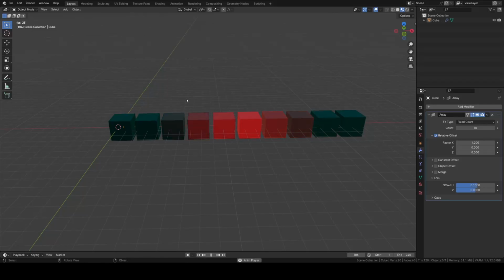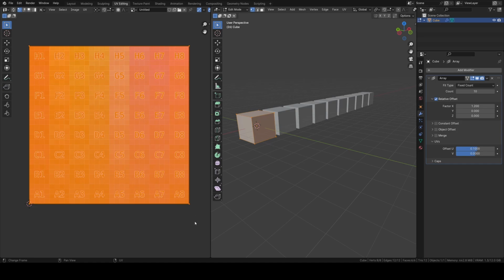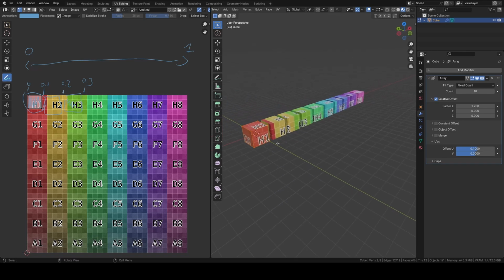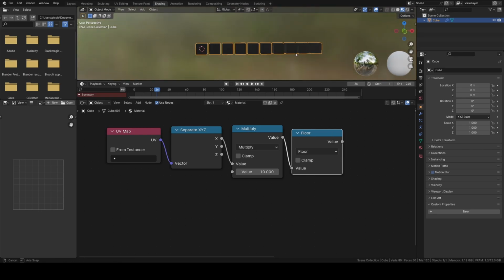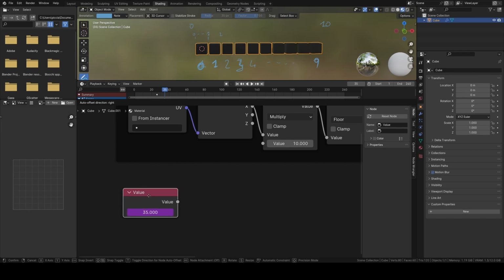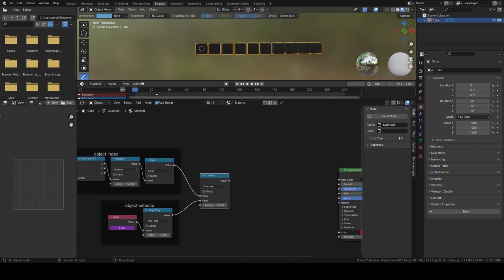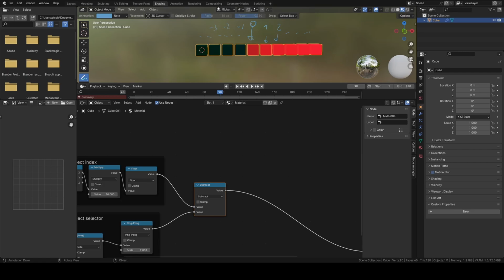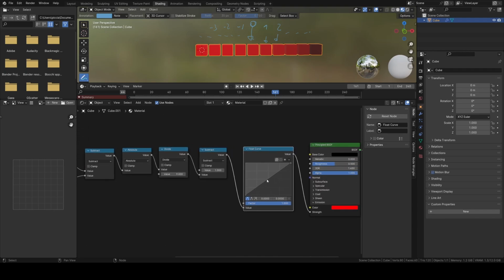animated light bar in blender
I recently had to create an animated light bar with a light bouncing back and forth (if you're no more young, like me, you'll  remember the Knight Rider TV show...). Since it's a bit tricky, I made a video explaining the technique I used. If you have better ideas, let me know!